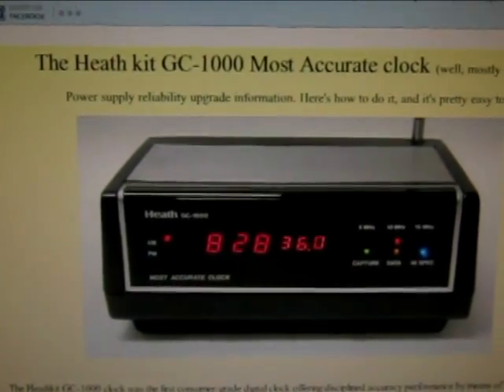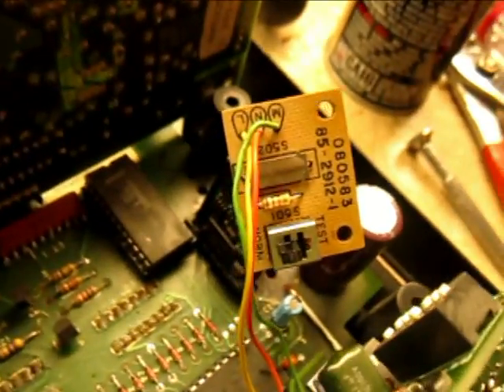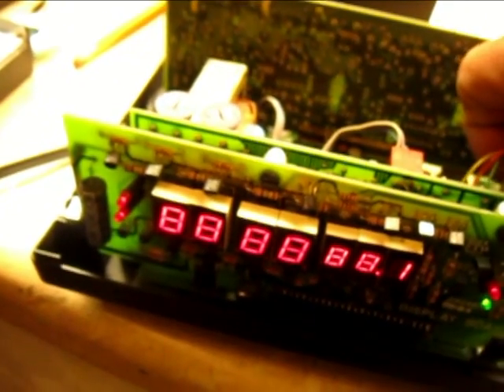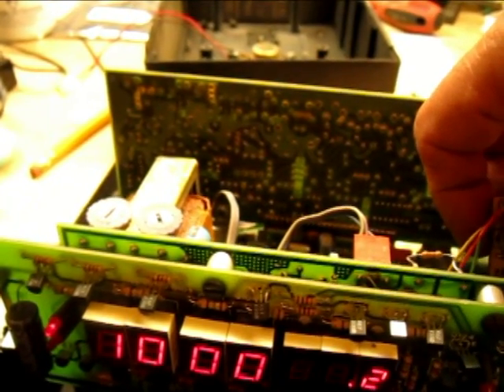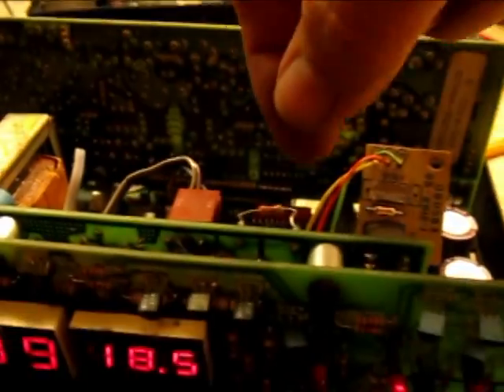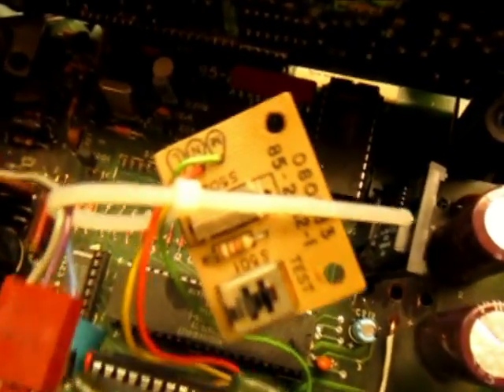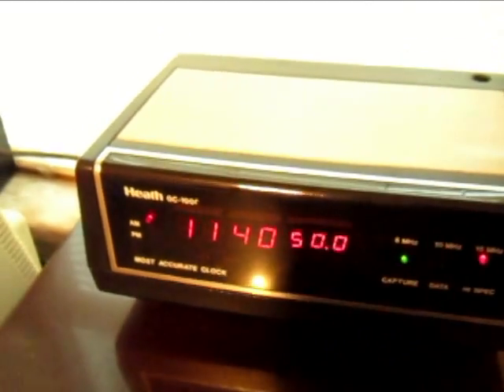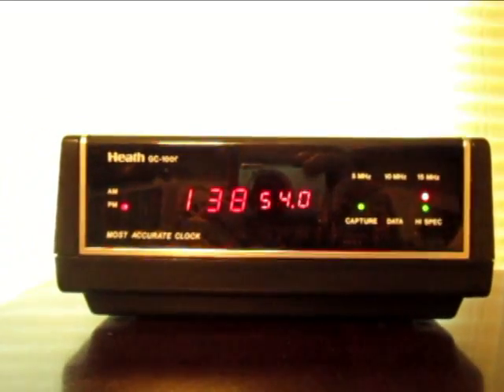1984 Heath GC-1000 power supply upgrade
A nice rainy day project that was many years overdue. Though the clock still functioned, as soon as I opened the case up, I smelled burning electronic components. After 31 years running in hot conditions, many electrolytic capacitors are toast. I replaced 3 bad electrolytic capacitors next to the 7805 regulator, replaced the 7805 with a PT5101 regulator, and replaced the 3.9 ohm 5 watt resistor with a jumper. There are two capacitors I had to order, as they are different values than on the Jeff Thomas website I used as a reference. After reading more sources, I'll check and replace all other electrolytic capacitors as needed. Right now the clock already runs much cooler! I also cleaned the switches, and volume control. Then cleaned, and polished the cabinet with Novus 1.
For entertainment, I'm no expert! Perform at own risk, results may vary.